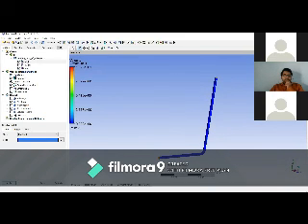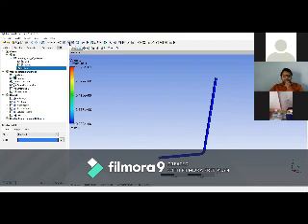Ansys Workbench 09